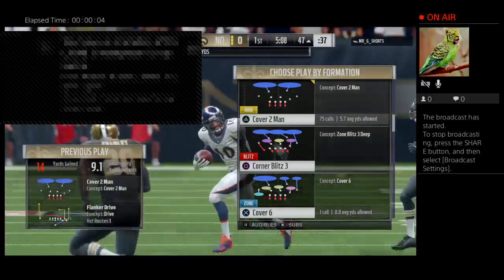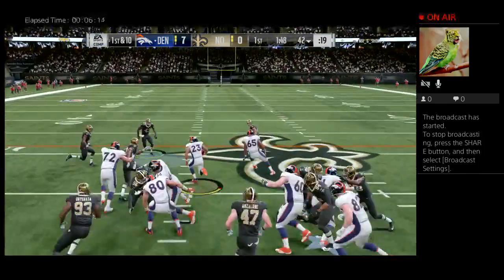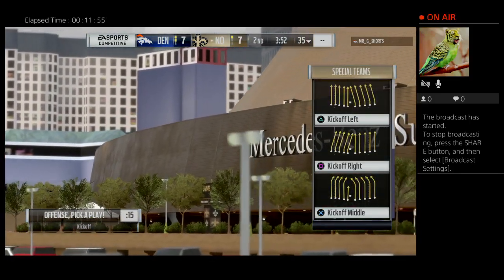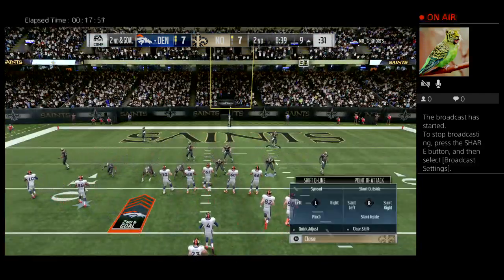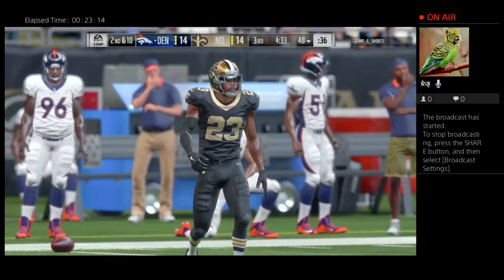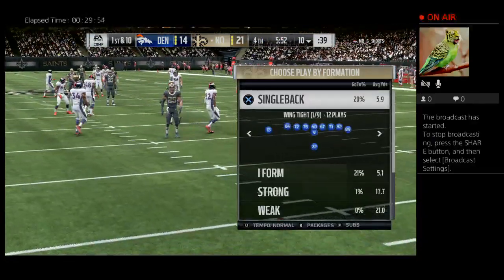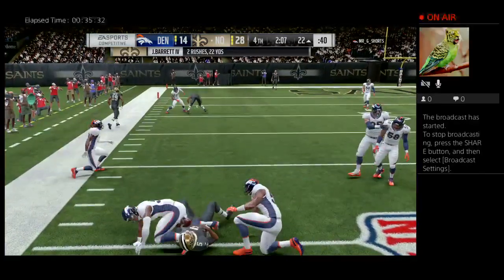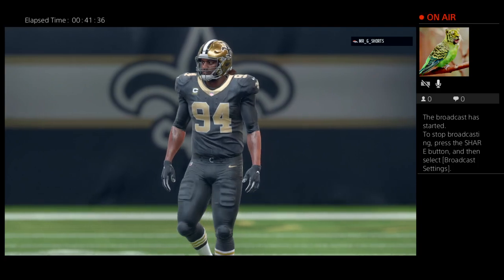Madden 19 smoke